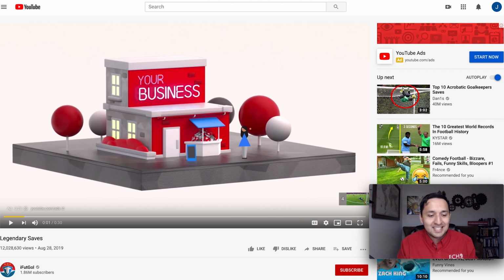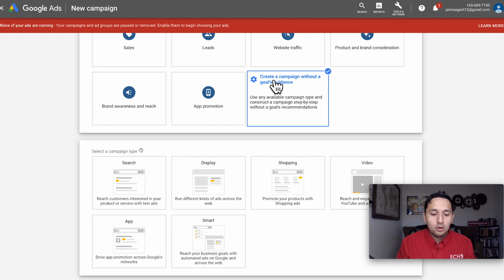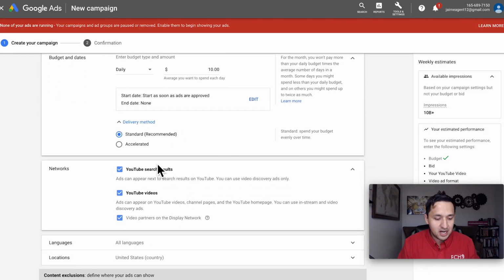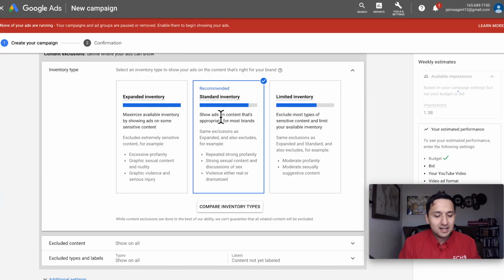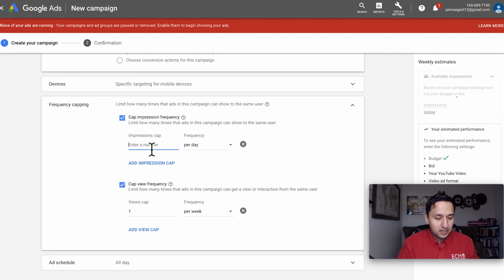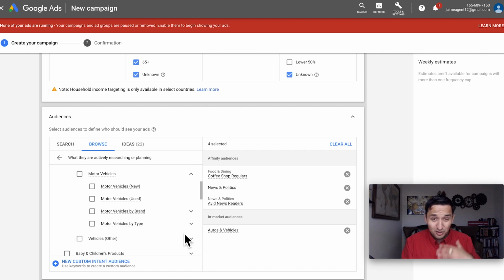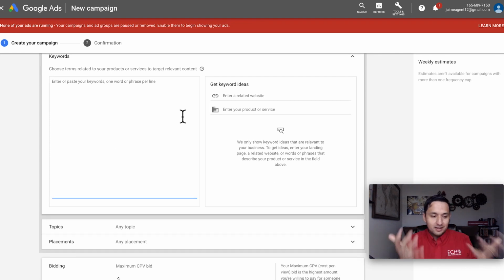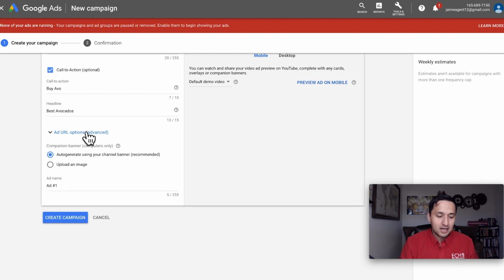How to Run YouTube Ads (Complete Guide)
YouTube Ads Beginner To Expert - Complete 2023 YouTube Ads Tutorial

You have found it!  You have found the one YouTube Ads video on YouTube that will show you how to run a complete YouTube Ad from beginning to end!  You can now become an expert in one video!  That's right, you can now go from YouTube Ads beginner to expert with this complete YouTube Ads tutorial!

You will learn how to run effective YouTube ads to convert business!  Whether you are advertising for services or for products, you do NOT want to miss this YouTube Ads tutorial as it breaks it down for your completely!

Become the YouTube Ads expert quickly and learn how to get more leads and/or how to get make more sales quickly!